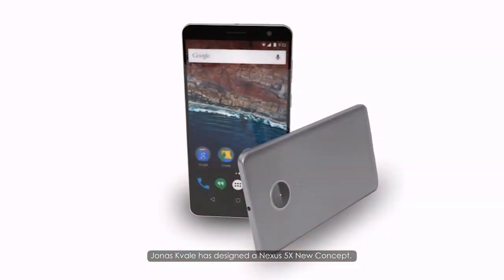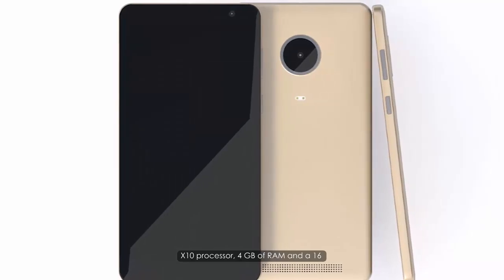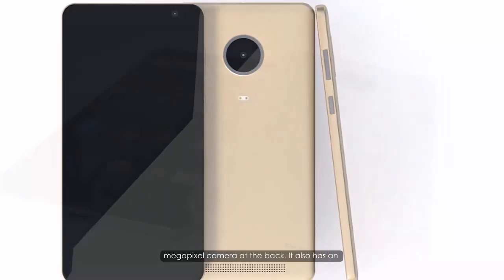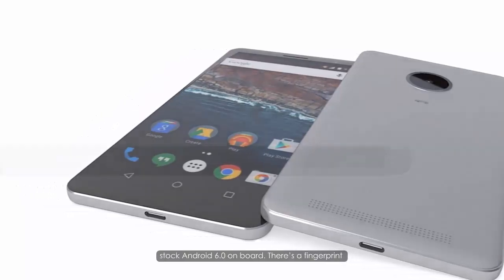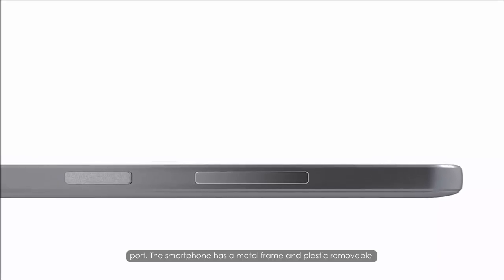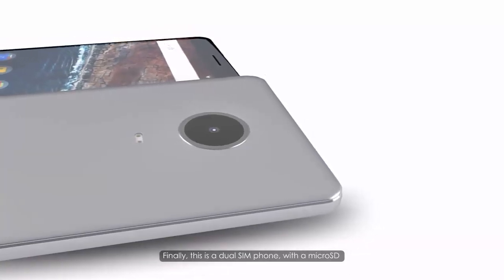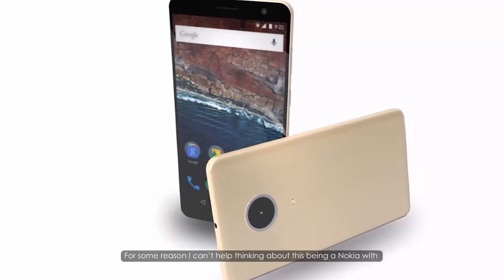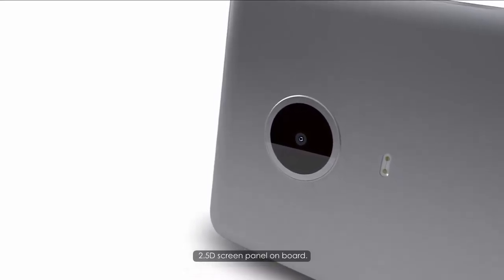LG Nexus 5X With Android Marshmallow New Concept 2015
Jonas Kvale has designed a Nexus 5X

This “flagship phone” as he calls it packs a MediaTek Helio X10 processor, 4 GB of RAM and a 16 megapixel camera at the back. It also has an 8 megapixel front shooter, 64 GB of storage and stock Android 6.0 on board. There’s a fingerprint scanner integrated into the Power button and USB Type C port. The smartphone has a metal frame and plastic removable back, under which there’s a 3000 mAh battery.